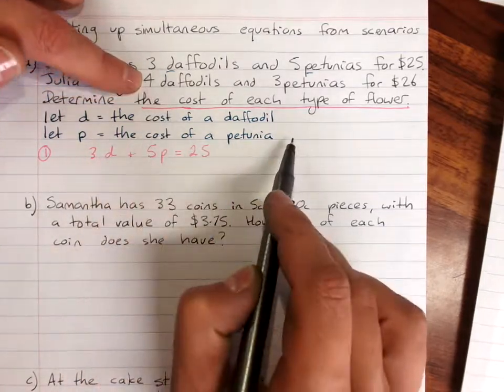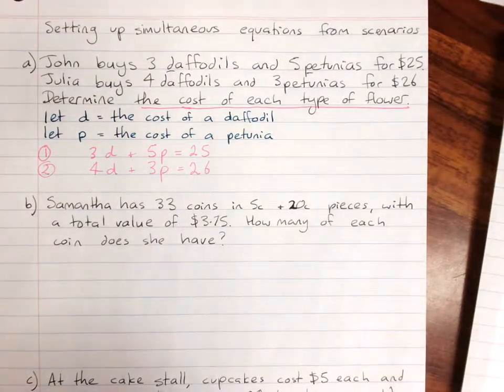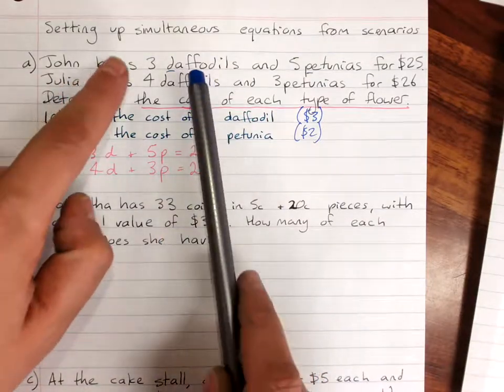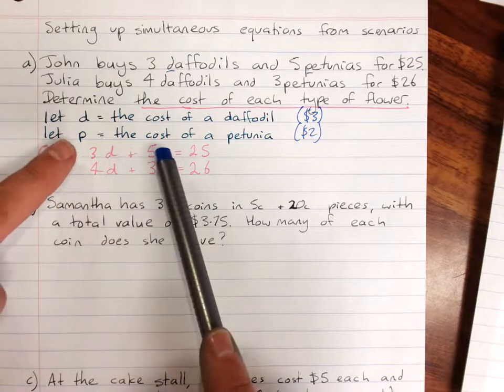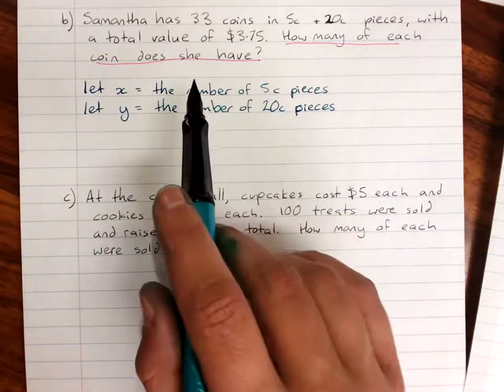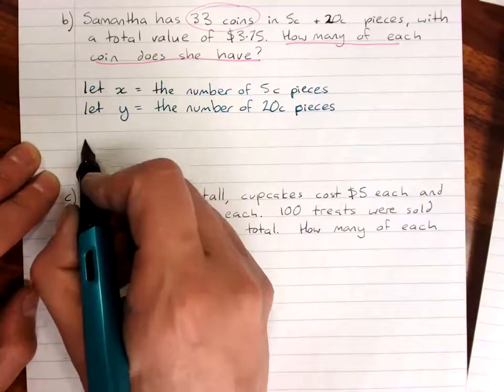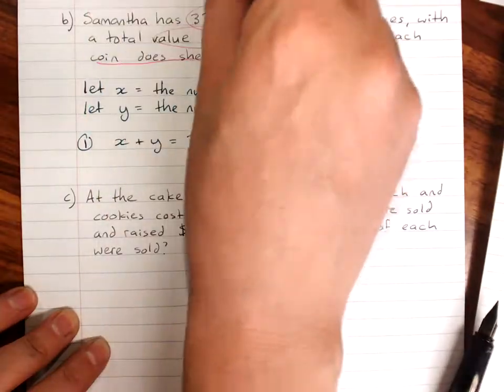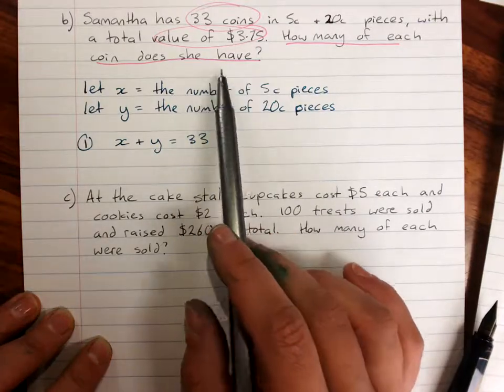Setting up simultaneous equations from scenarios